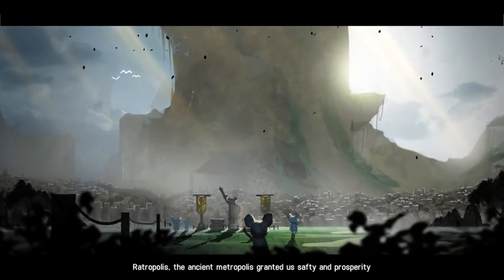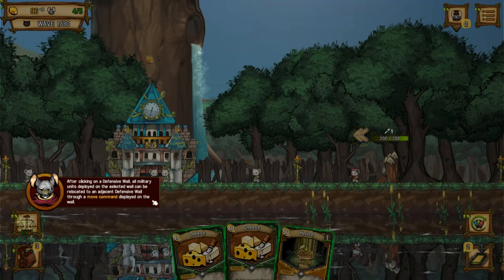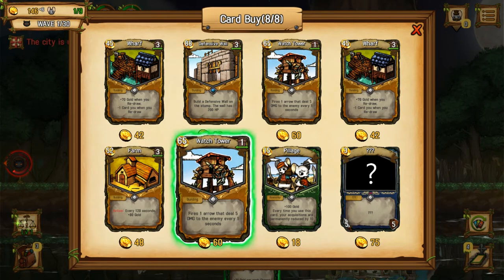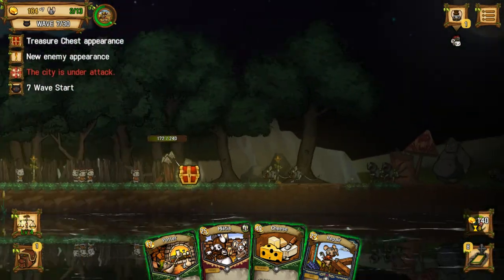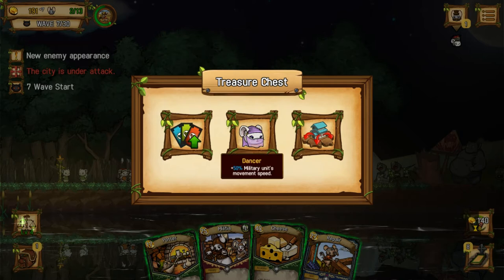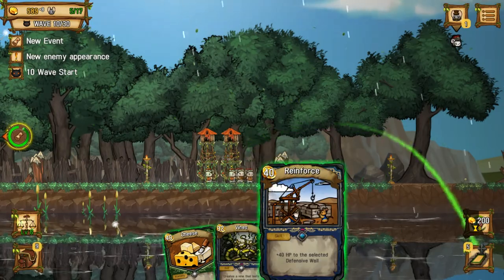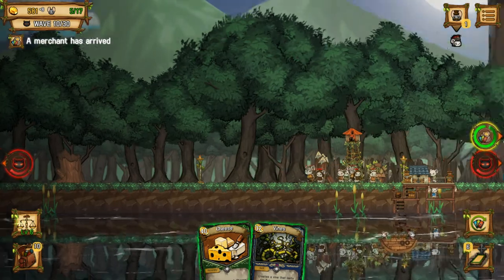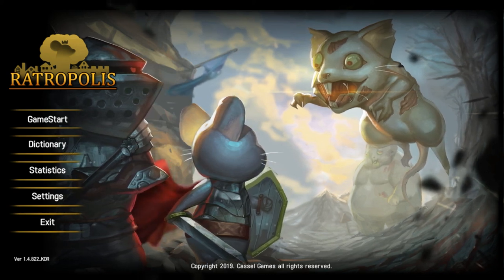I Defend My Village From Mutant Rats [Ratropolis Demo]